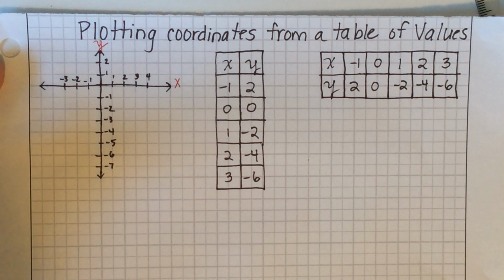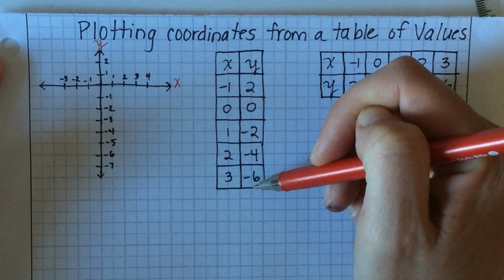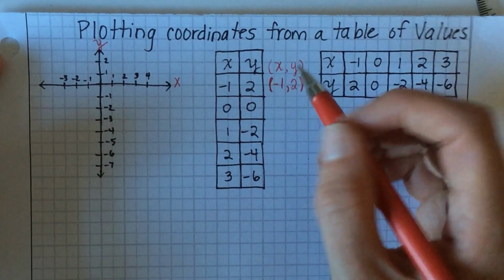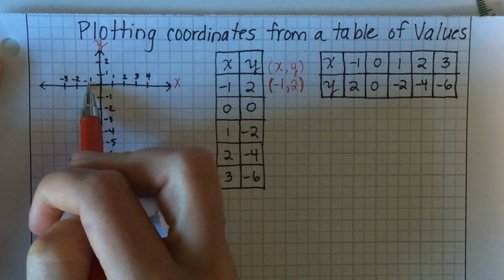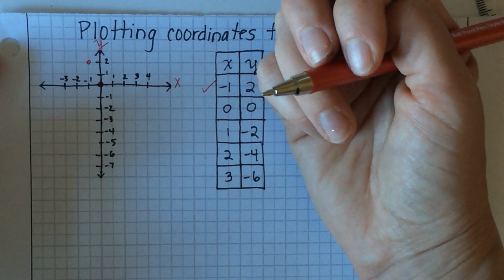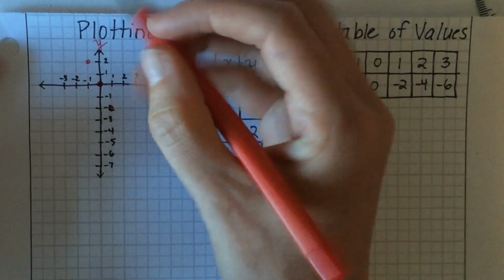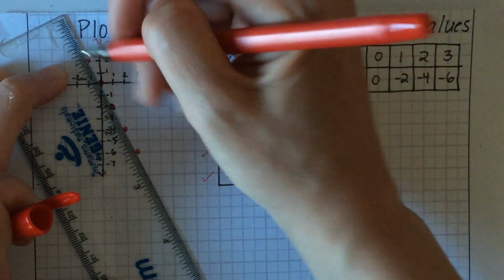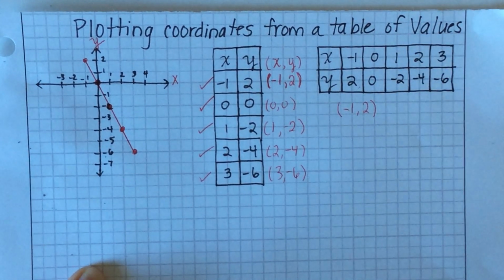How to Plot Coordinates on a Graph from a Table of Values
This will show you how to identify ordered pairs from a table of values and then plot them on a Cartesian plane.